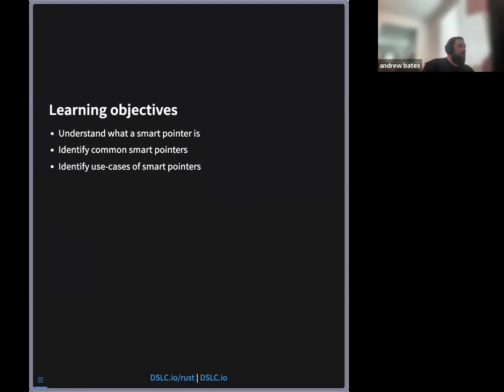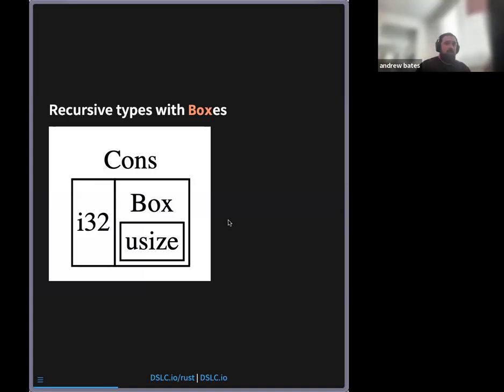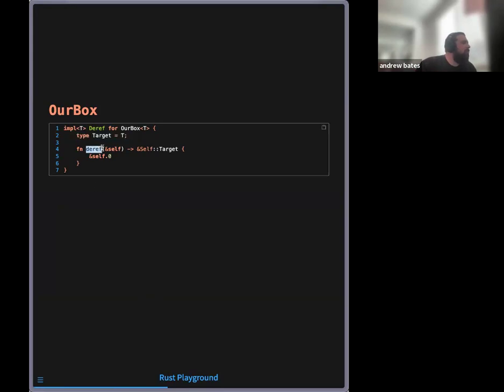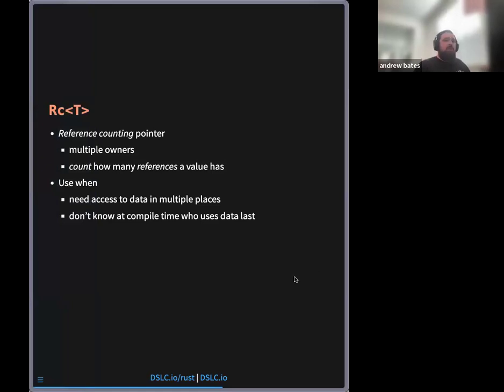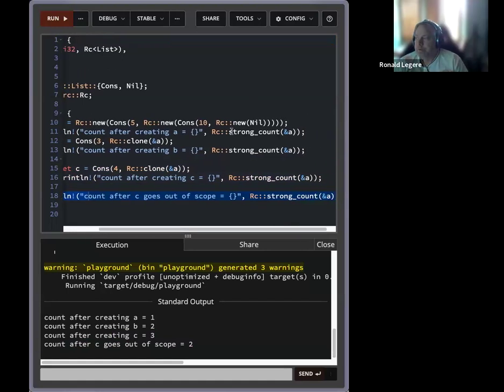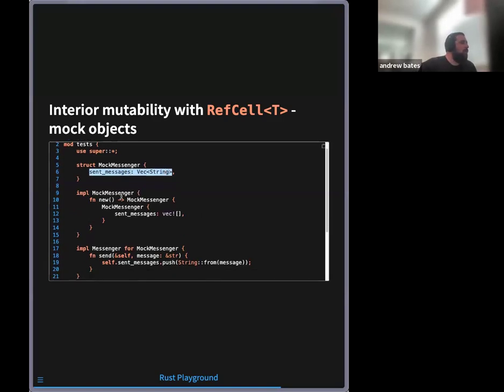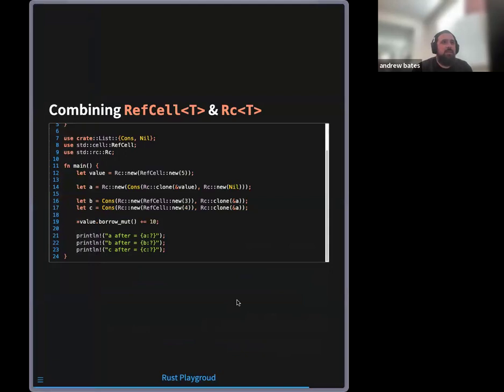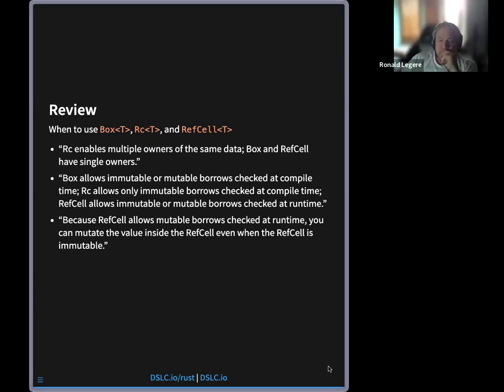The Rust Programming Language: Smart Pointers (rust01 15)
Andrew Bates leads a discussion of Chapter 15 ("Smart Pointers") from The Rust Programming Language by Steve Klabnik & Carol Nichols on 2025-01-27, to the DSLC rust Book Club. Cohort 01